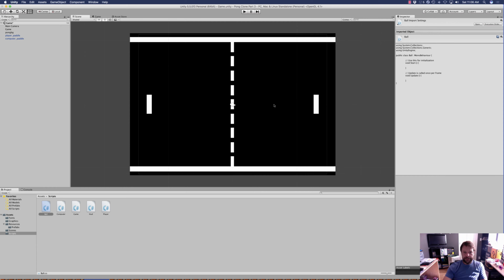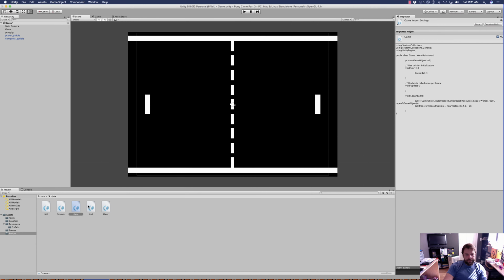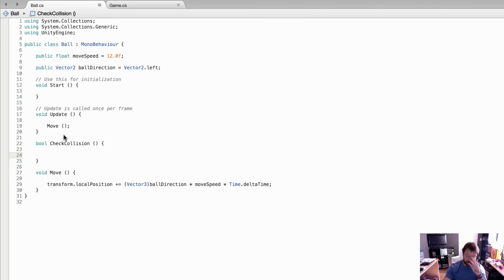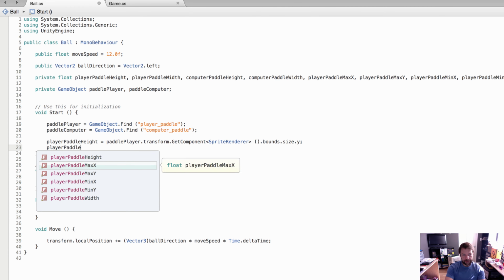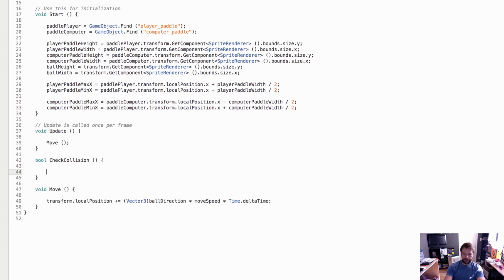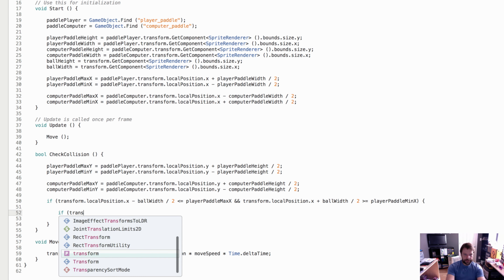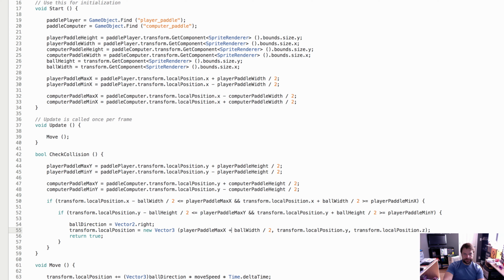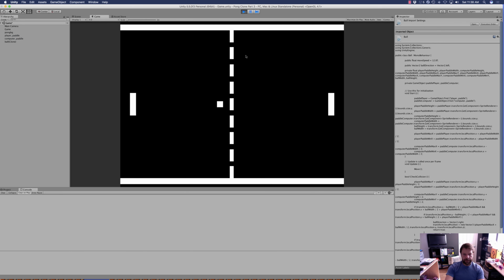How to make a game like pong in Unity - Part 3 - Basic Ball Movement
This is part 3 of a new tutorial series and will teach you how to create a classic Pong retro game using Unity 5.5 and C#. The series will cover everything from setup, player input and scoring to enemy AI. I'm hoping that everyone will enjoy the series.

► You might also like to watch "Pong Clone - Part 1"